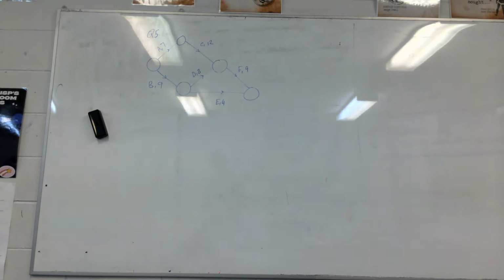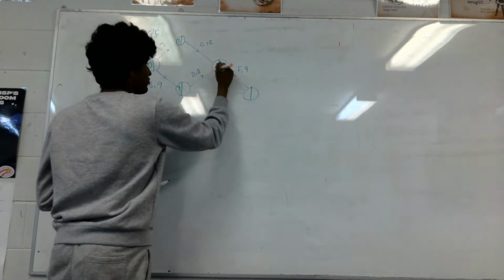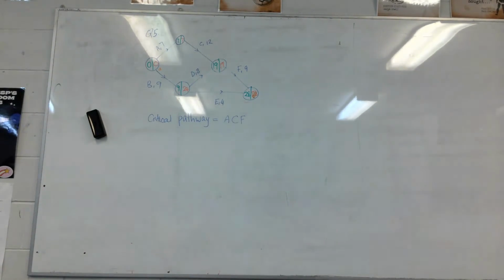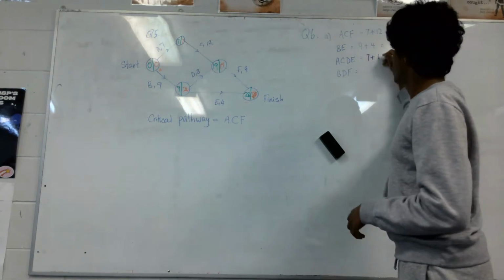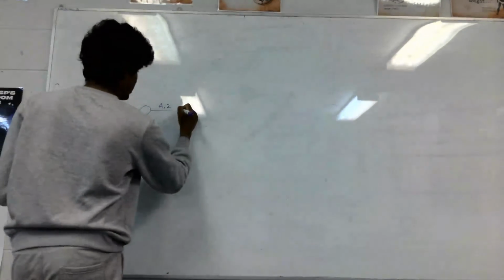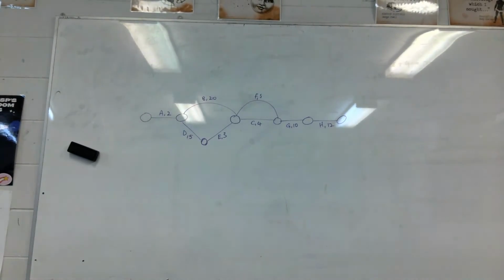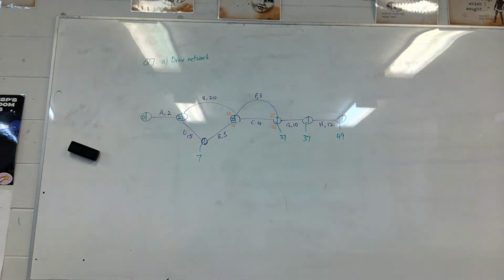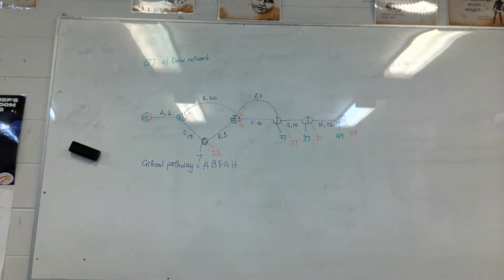IA3 Revision sheet Q5 7